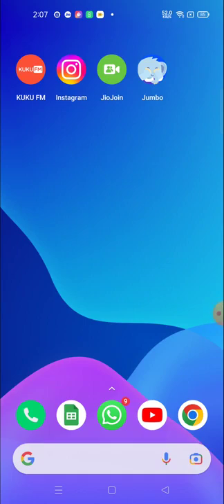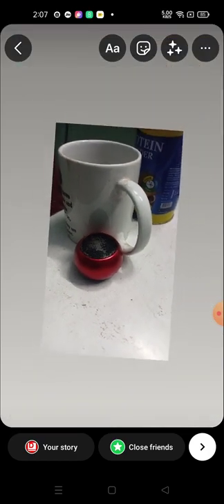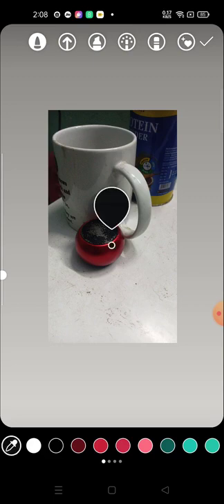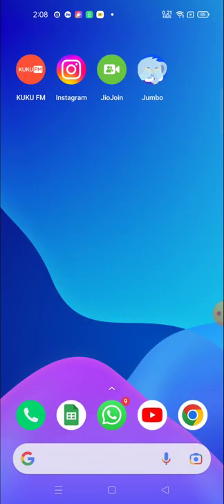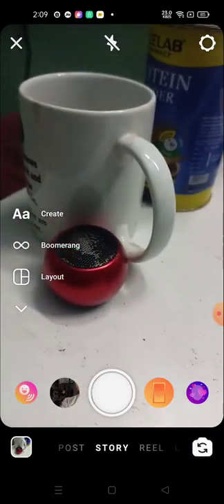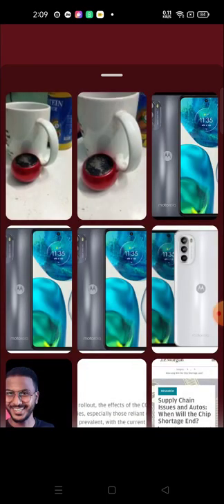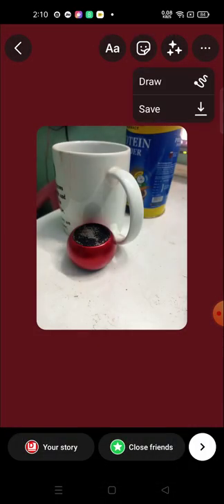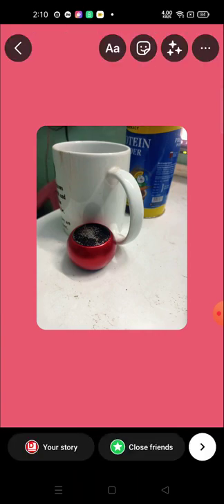كيف لتغيير لون الخلفية على قصة Instagram